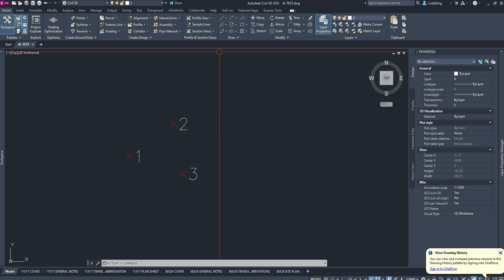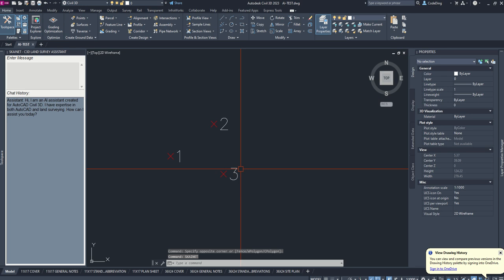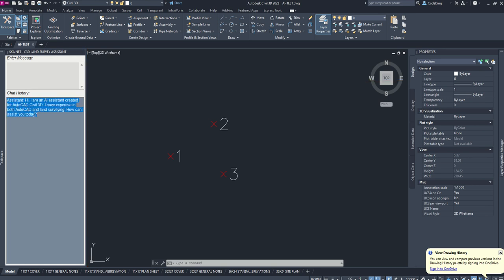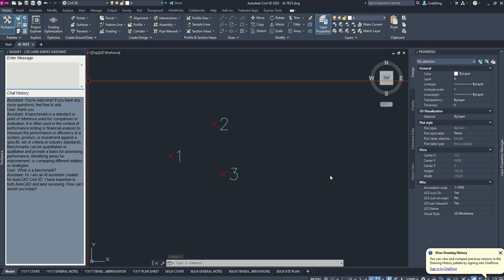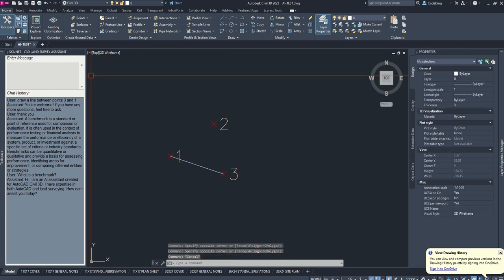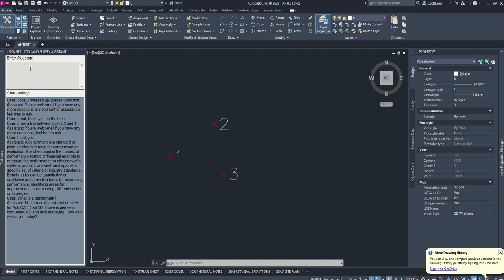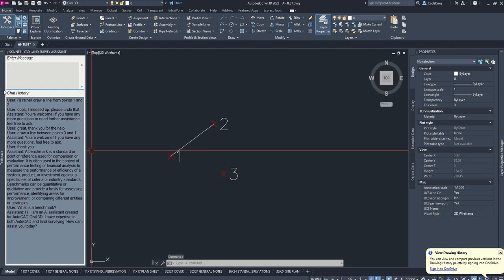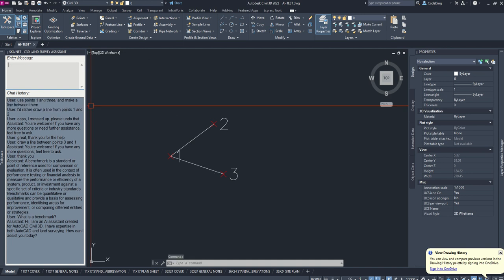Automated Drawing in AutoCAD via OpenAI API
This is a proof of concept showing how AutoCAD users can interact with "ChatGPT" (OpenAI API) to have it help them automate tasks within AutoCAD.

I have created the foundation for this project and hoping to continually improve it in the future.

~Denon